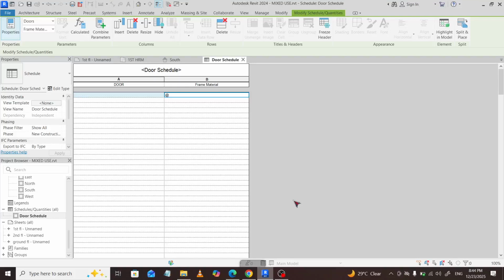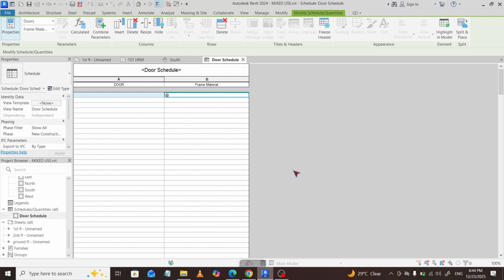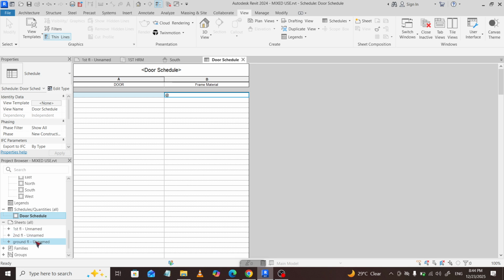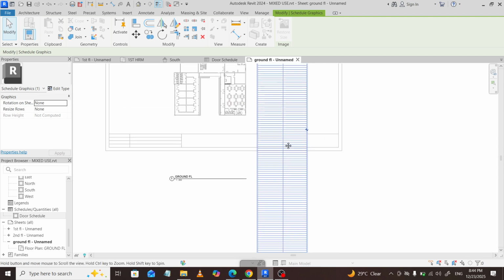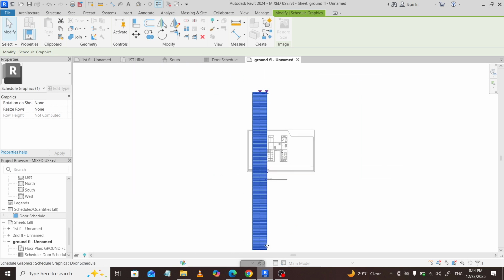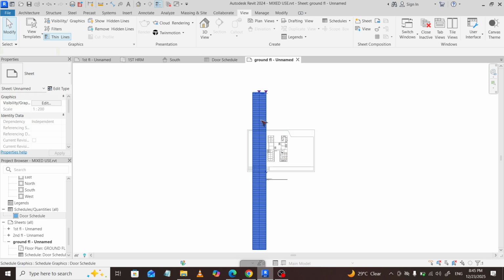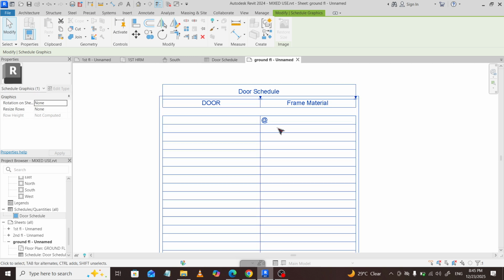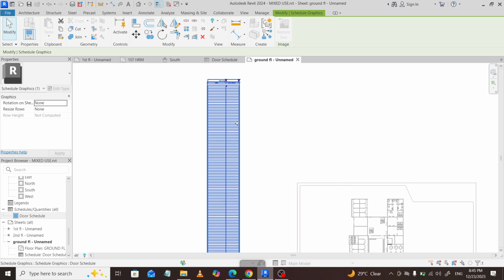How To Split Schedule in Revit 2026 (Split Large Schedules Across Multiple Sheets)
how to split a schedule in Revit step by step. If your schedule is too long to fit on a sheet or you need to organize it across multiple views, this quick tutorial will show you the correct way to split schedules without breaking your data.

In this practical guide using Autodesk Revit (2024, 2025, and 2026 versions), you'll learn how to divide schedules into segments, adjust layout positioning, and keep your documentation clean and professional.

In this video, you’ll learn:

How to split a schedule vertically in Revit

How to move schedule segments on a sheet

How to manage large schedules for printing

Best practices for organizing schedules in BIM projects